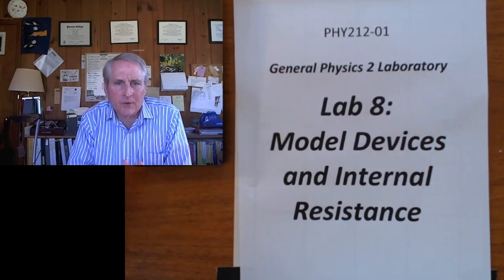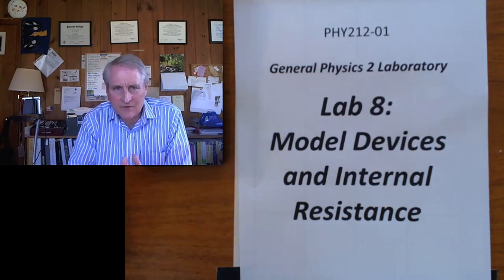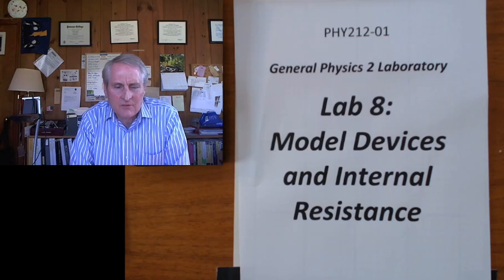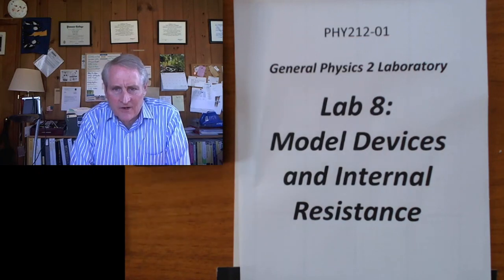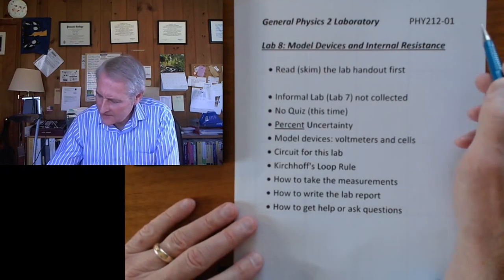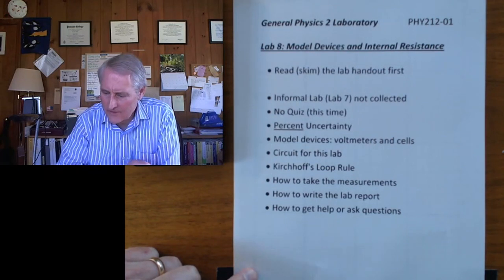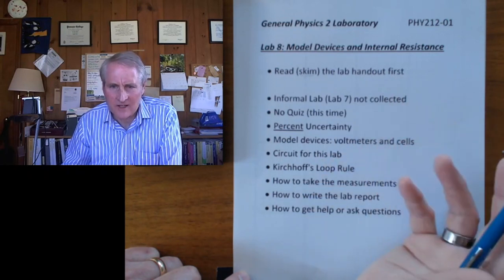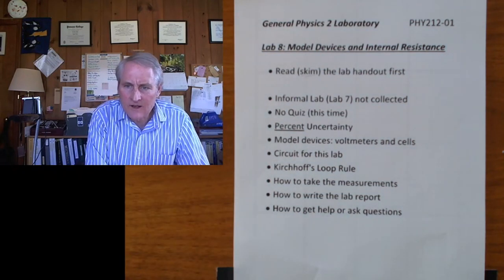8.01. Getting Started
Introduction to the lab "Model Devices and Internal Resistance" for PHY212 at SUNY New Paltz